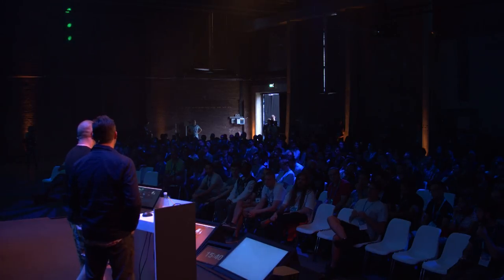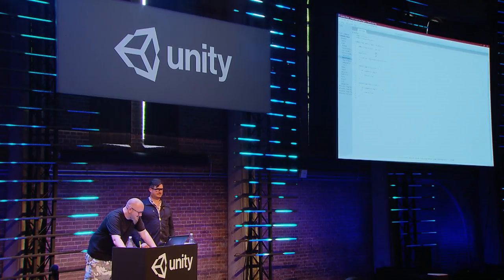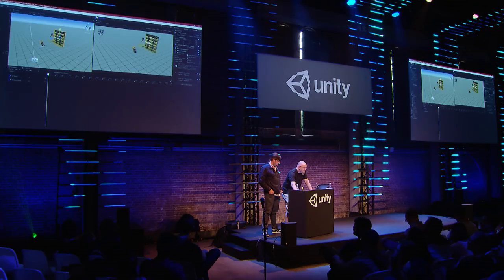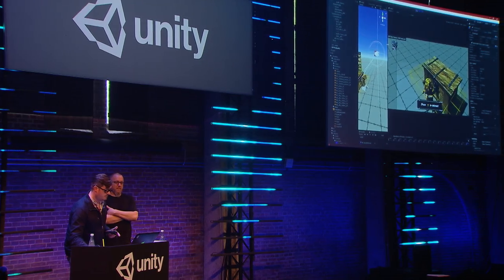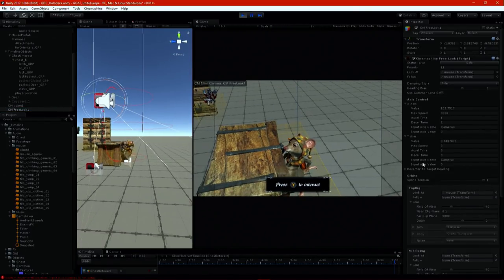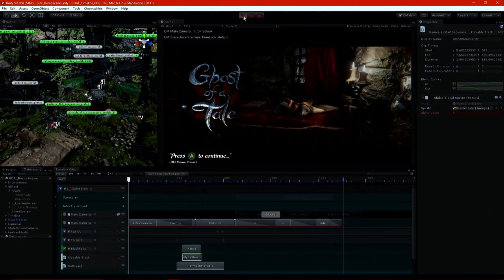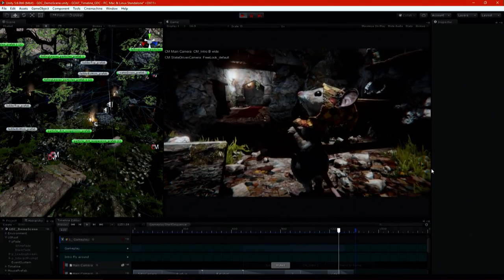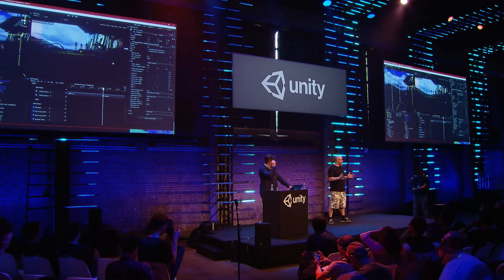Unite Europe 2017 - Overview of Timeline & Cinemachine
This talk gives an overview of all the key scenarios of what you can accomplish with Unity's Timeline and Cinemachine: trailers, cutscenes, in-game sequences, and more! We will go over the high-level concepts as well as demonstrate the fundamentals of how to use these tools in the editor.

Adam Myhill - Unity Technologies
Mike Wuetherick - Unity Technologies